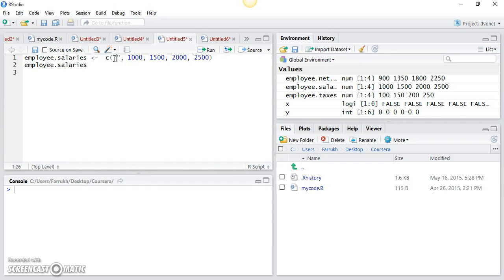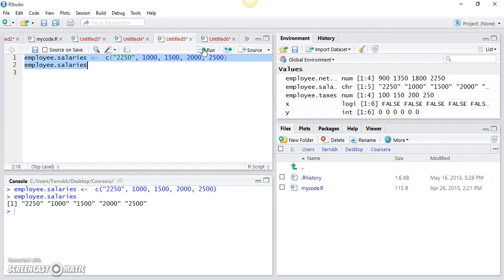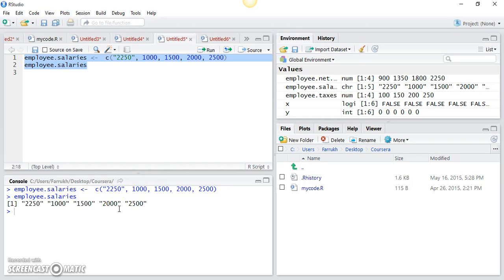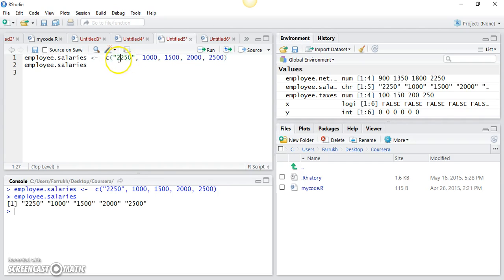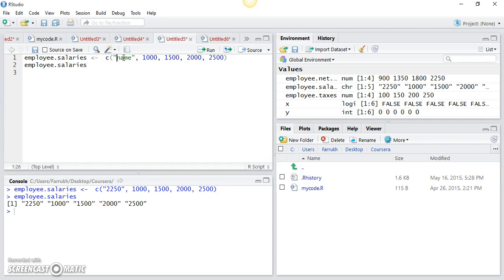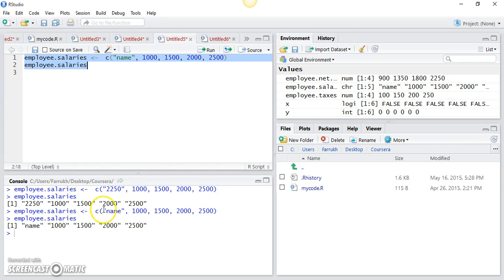15. R Vector Type Conversion - Implicit Conversion